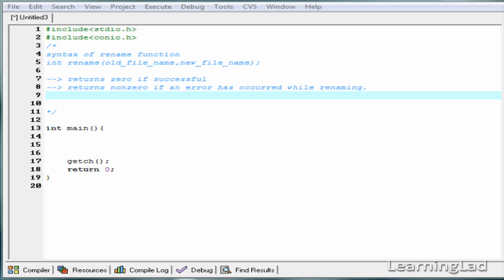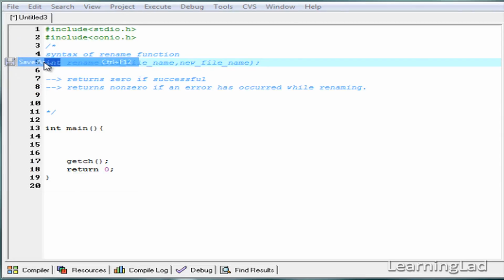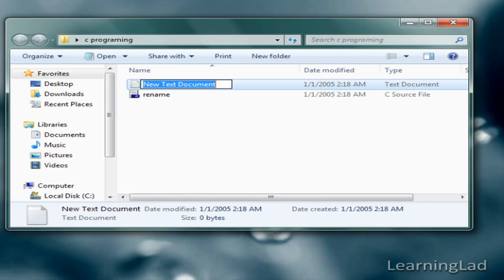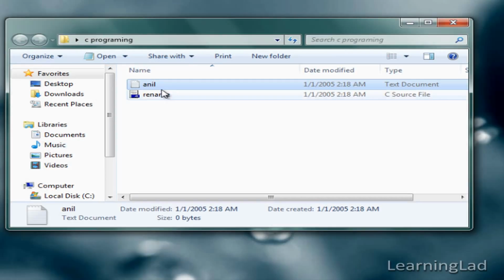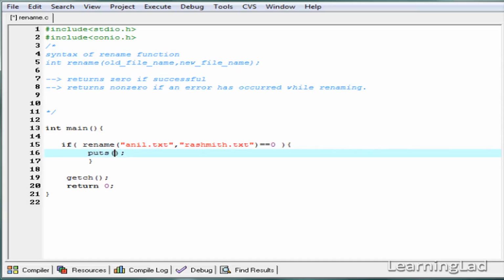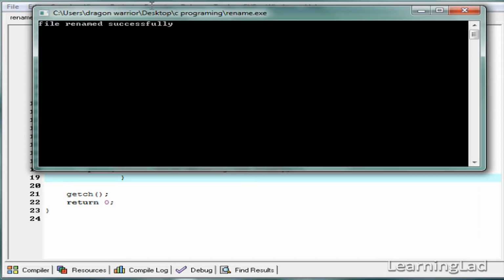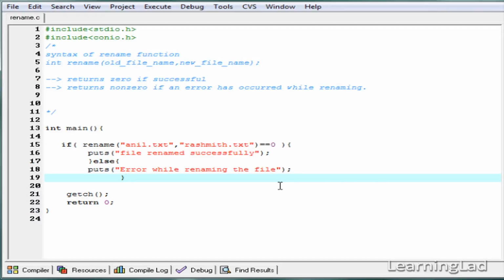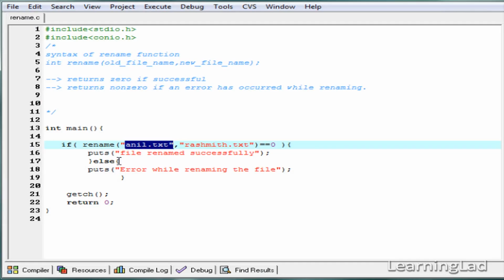56 rename File Handling Function in C Programming Language Video Tutorial Full HD